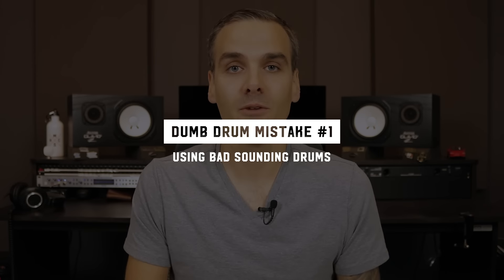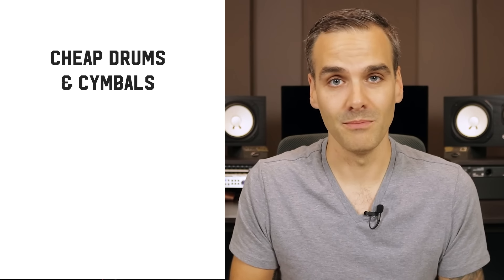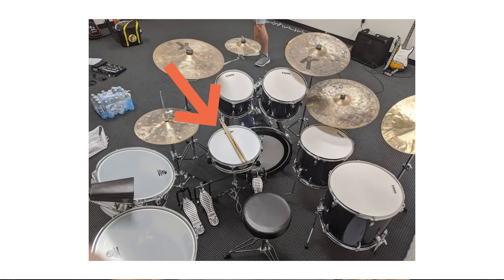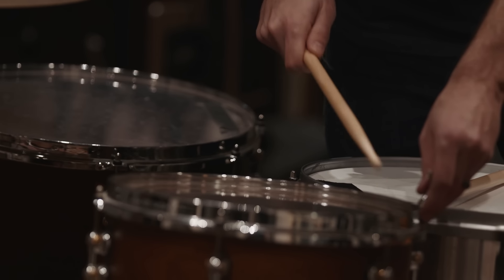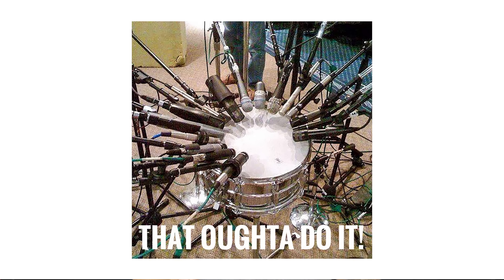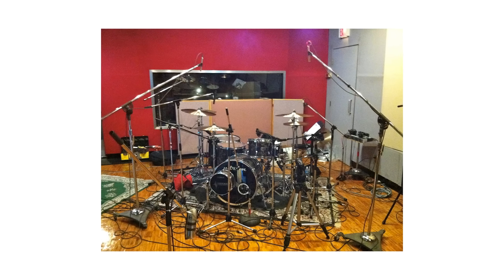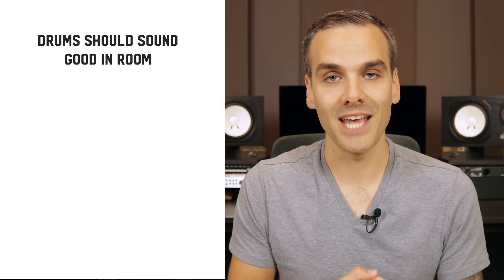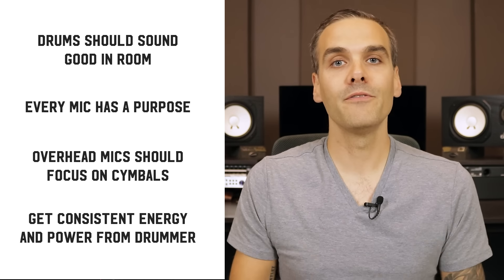4 Dumb MISTAKES You're Making When Tracking Drums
☛ Grab your FREE mixing cheatsheet and get on my list for the best audio training on the web

If you're recording drums and not getting the pro-level drum sound you want in the final mix...
chances are you've made a mistake during tracking. I've been there and I learned the hard way: through trial and error, and time spent.

In this video, I'm sharing the most common drum tracking mistakes so you can save yourself time & energy - and instantly start capturing great drum tracks at the source.

☛ We help audio engineers master the craft, go pro, and make an impact in the industry. Learn more about the Pro Production System